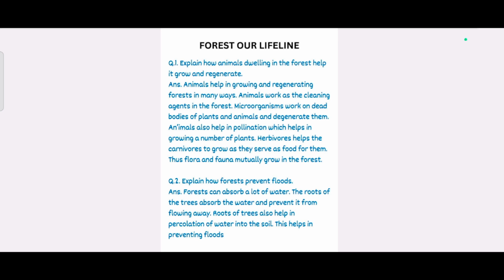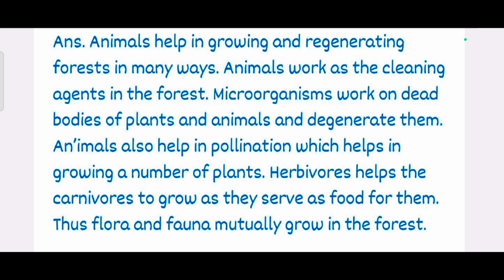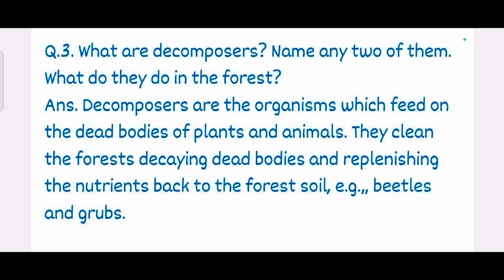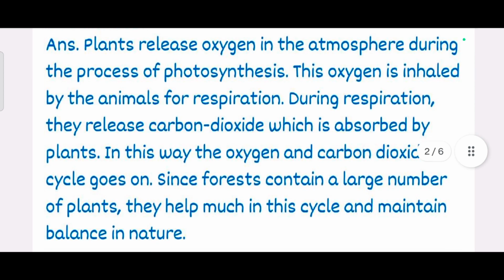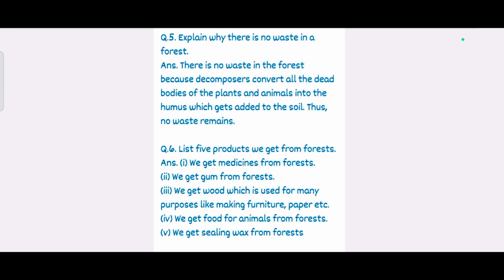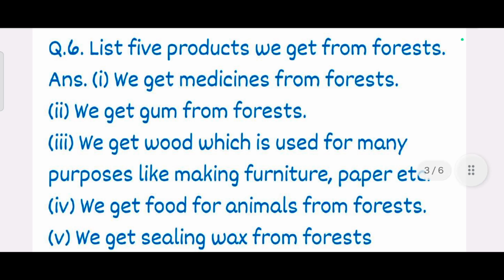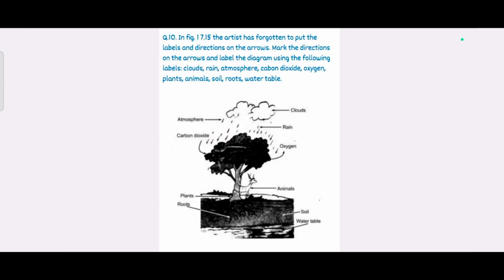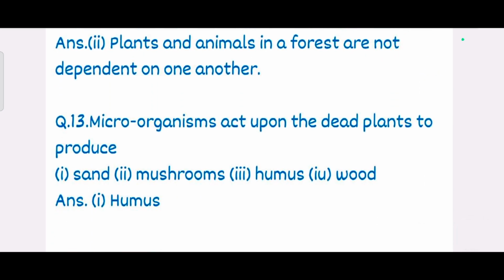"Forests: Our Lifeline" Exercise Question Answers Dictation | Science Class 7 Chapter 12 Ncert/CBSE